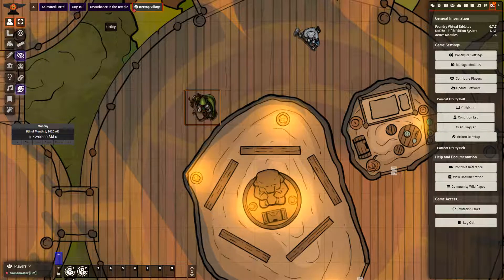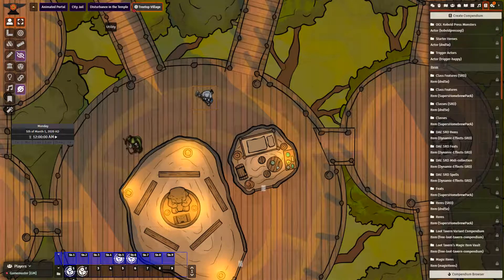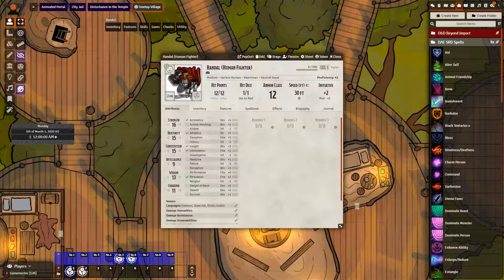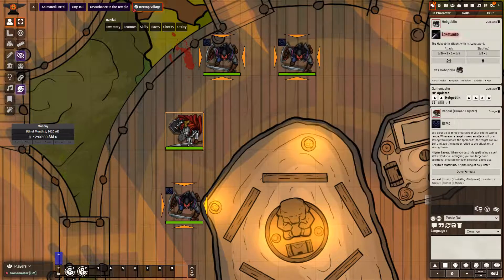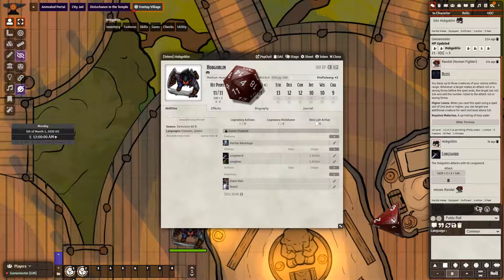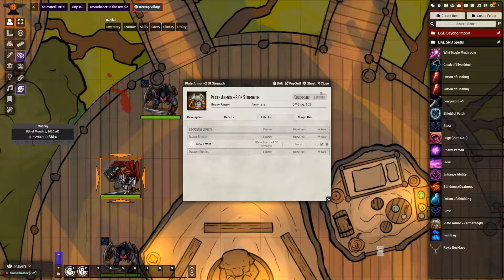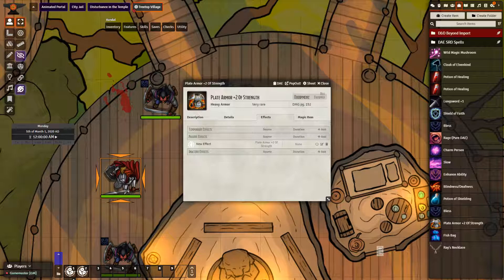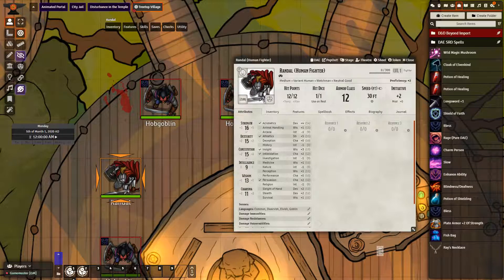Foundry VTT Dynamic Active Effects The Basics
This video focuses primarily on the spell Bless in the compendium, but you could use the same setup for handling any of the other spells or feats that have been already been created.

As noted in the video you will need MIDI-QOL to automatically apply effects to other actors. You will also need The Furnace if you plan on using any effects that make use of macro calls.